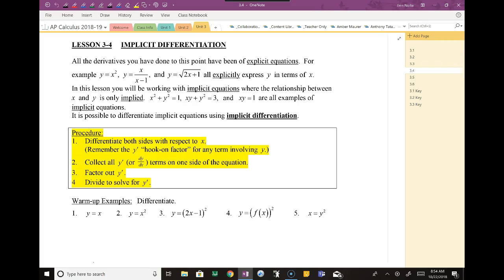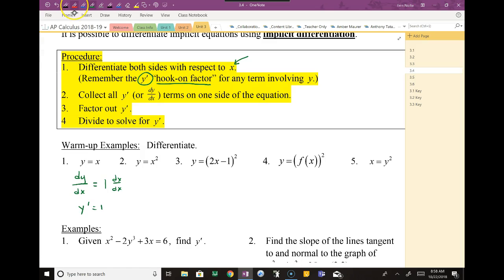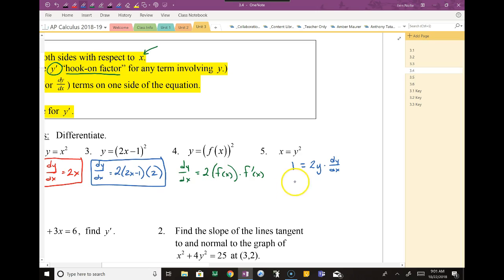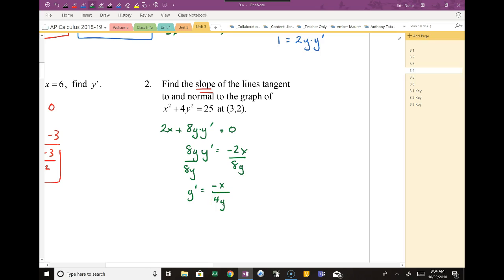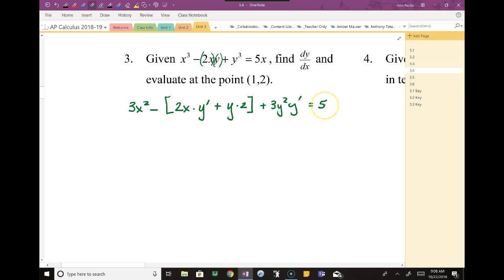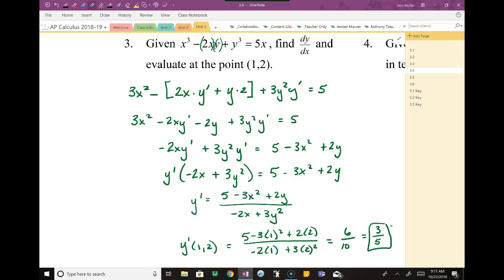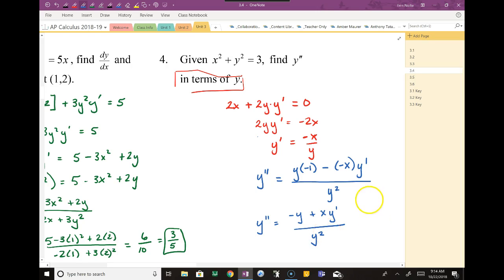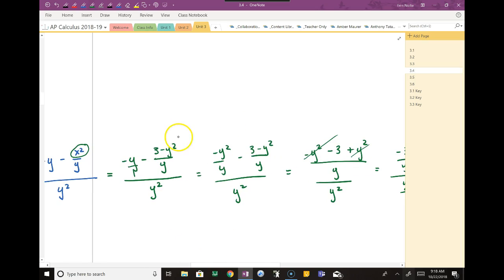3.4 AP Calc